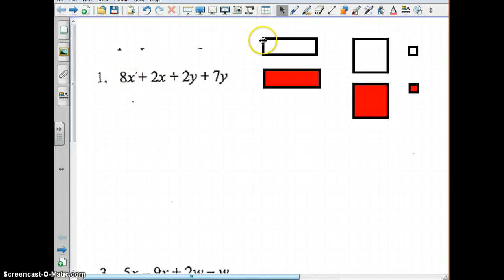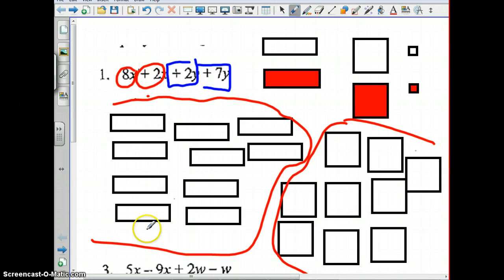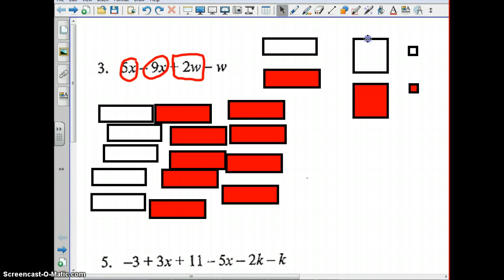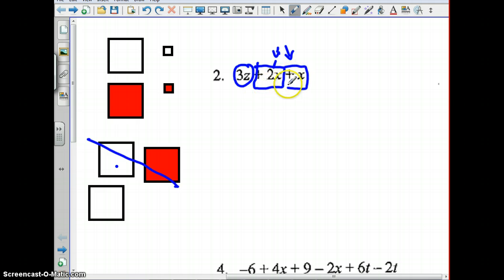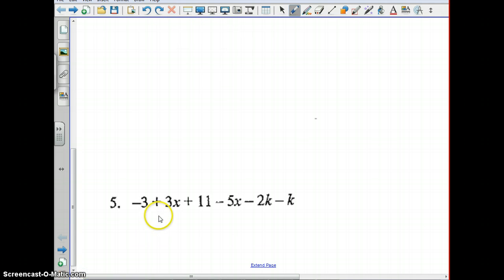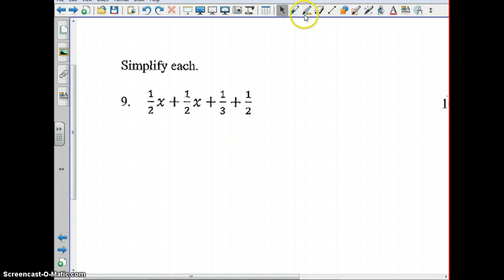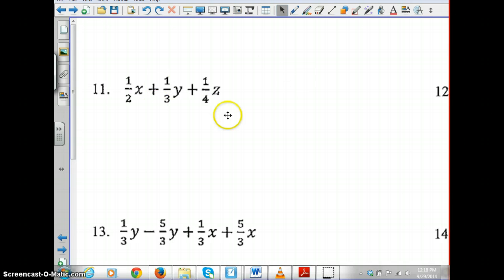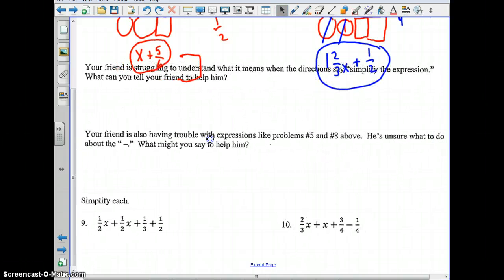Combining Like Terms